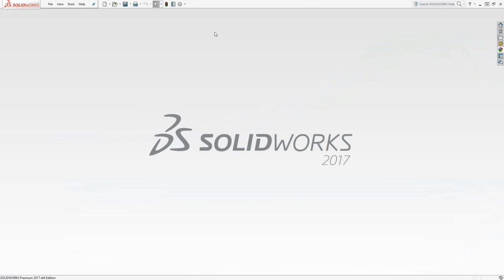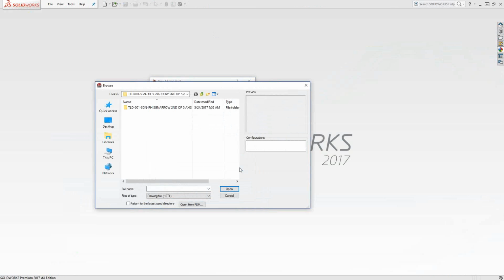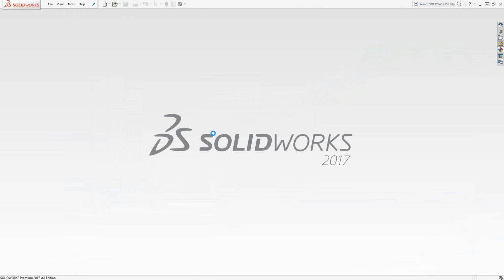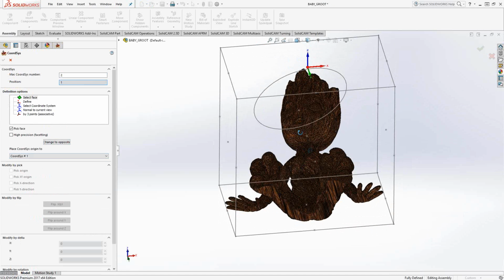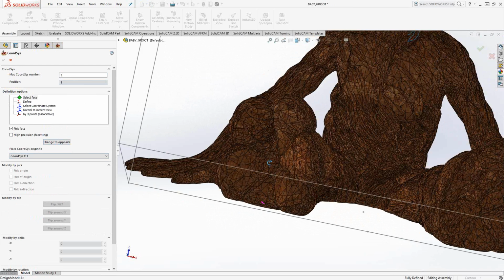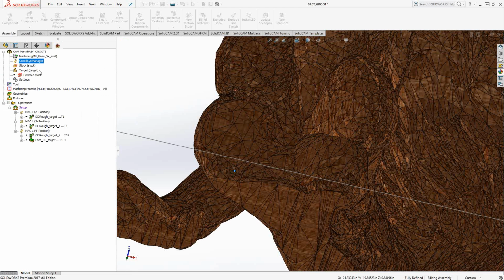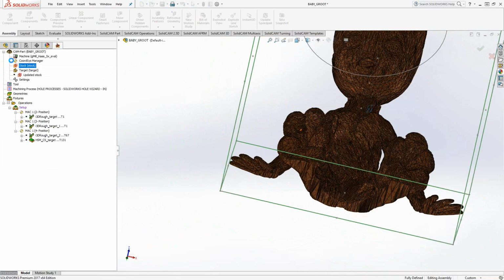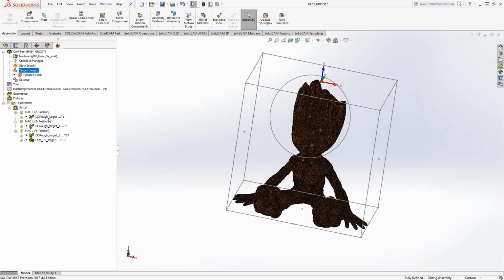Machining STL Files - Baby Groot